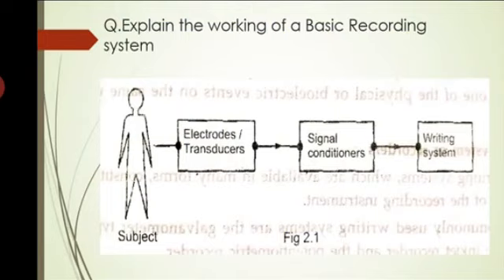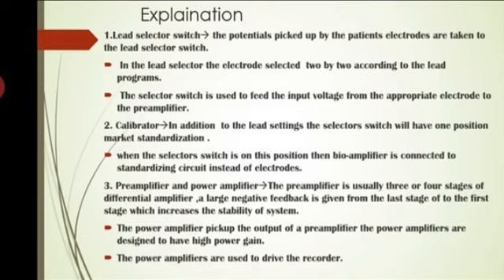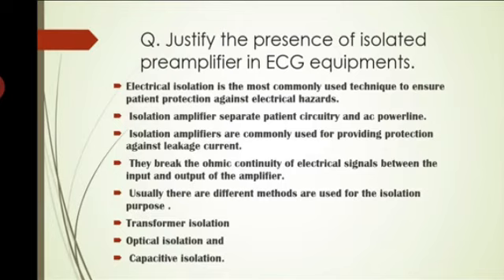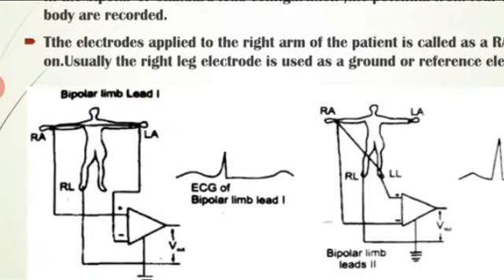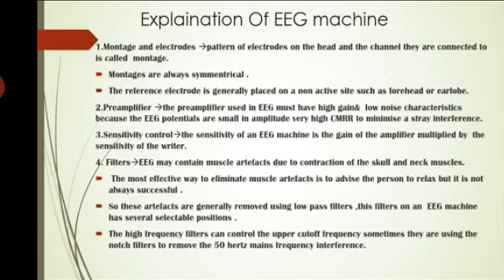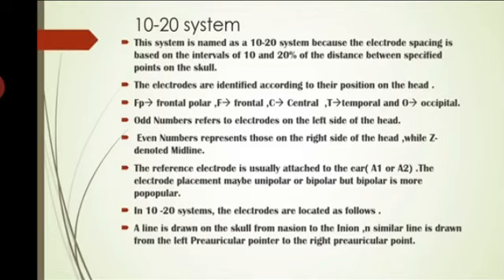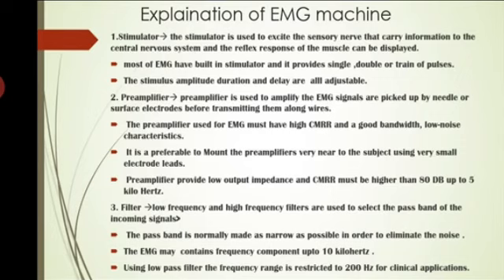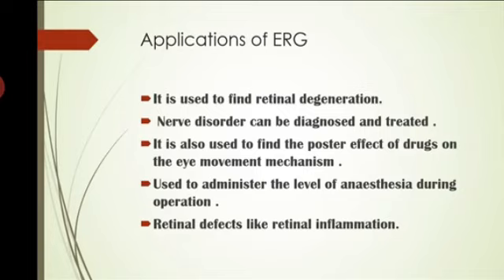Unit 2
Medical Electronics Unit 2